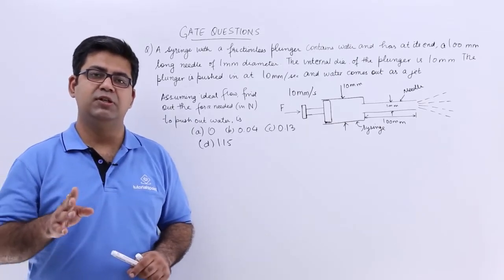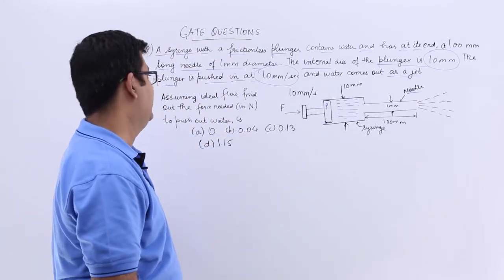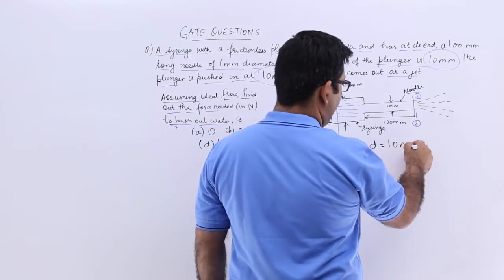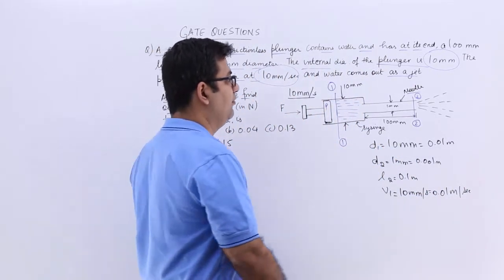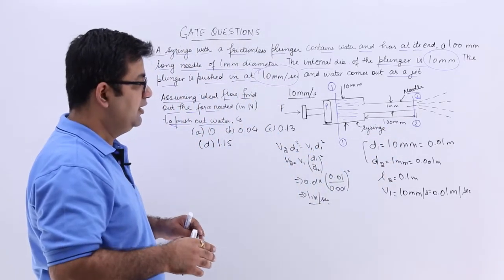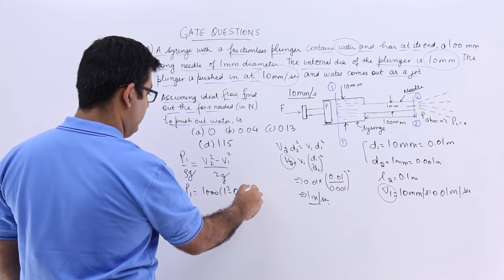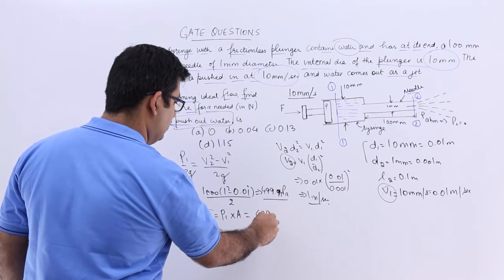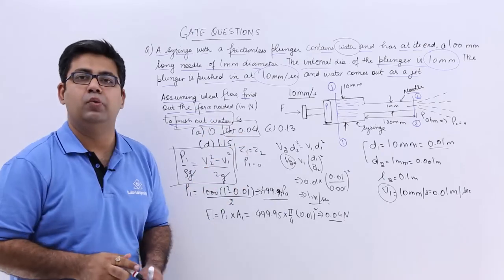Fluid Mechanics - GATE Exercise 2